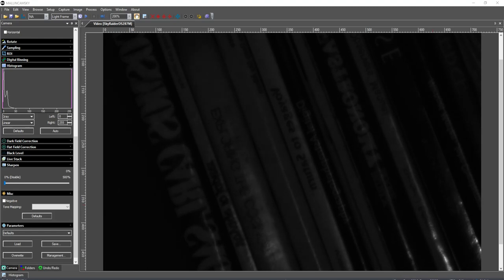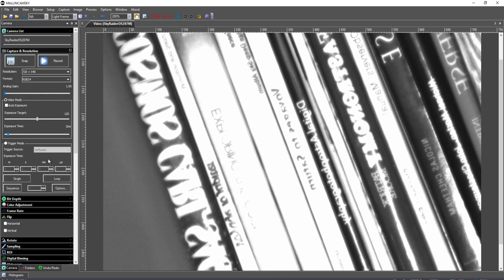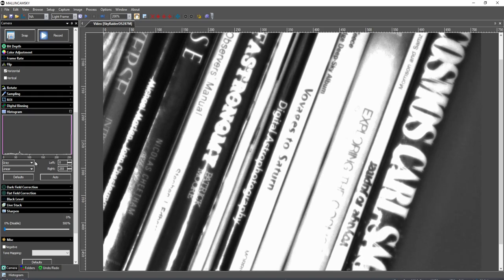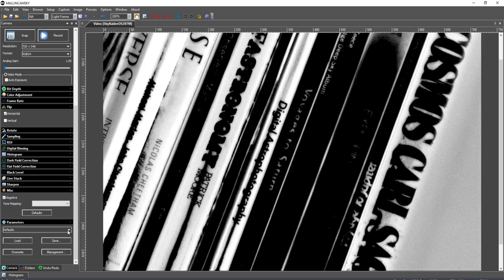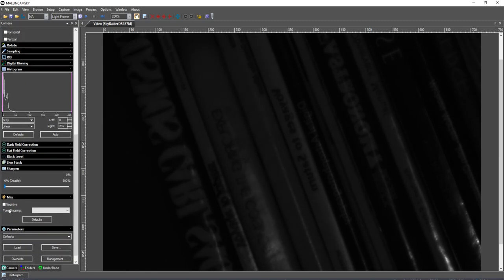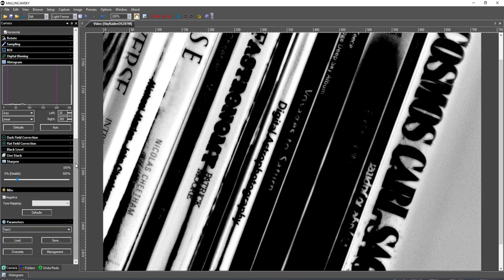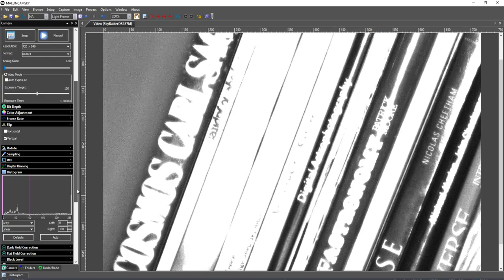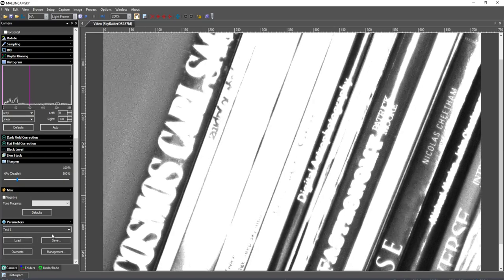Saving Settings in MallinCamSky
Showing how to save settings in MallinCamSky to be able to quickly load parameters for targets in the future when observing